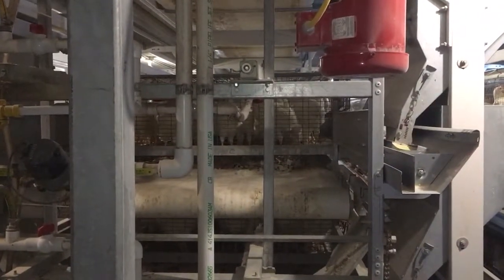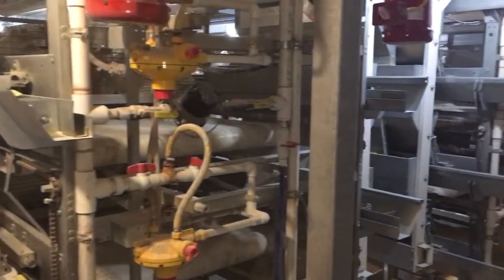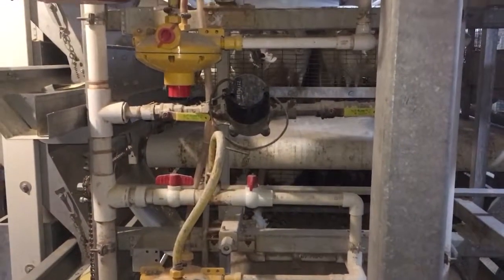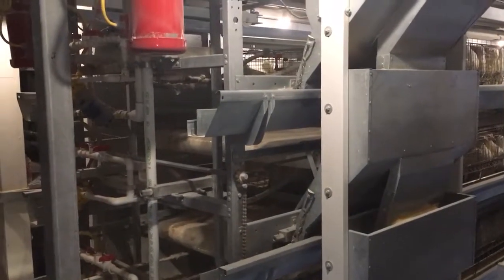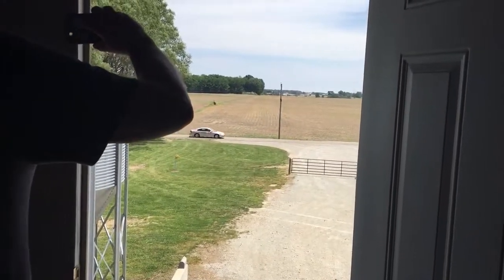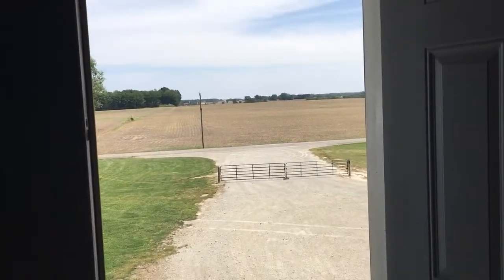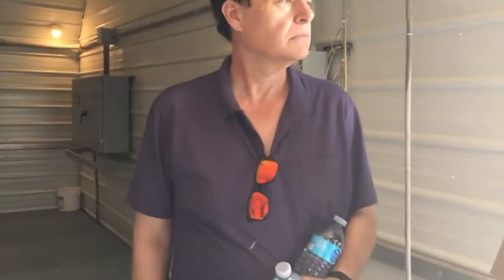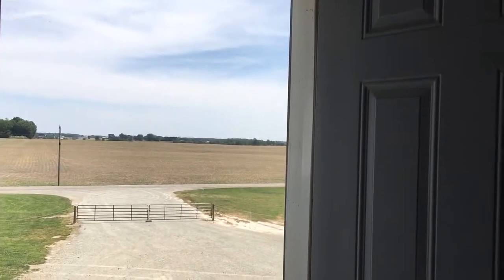JUNE 10,2017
SILVER LAKE,INDIANA